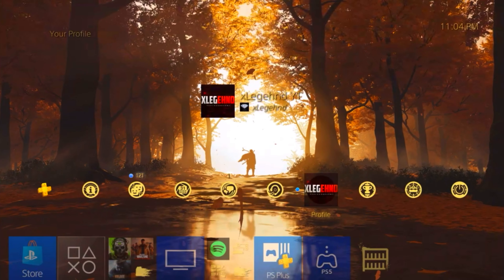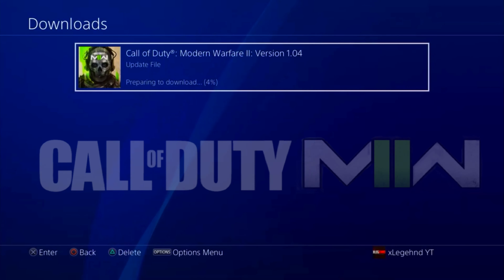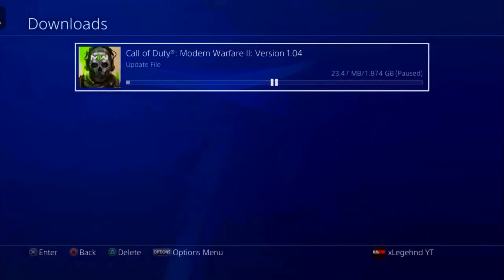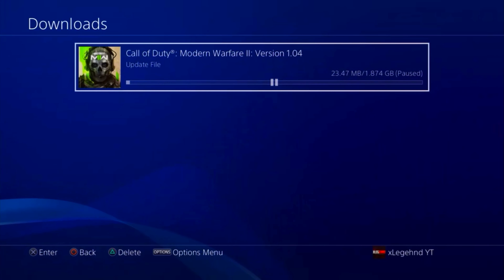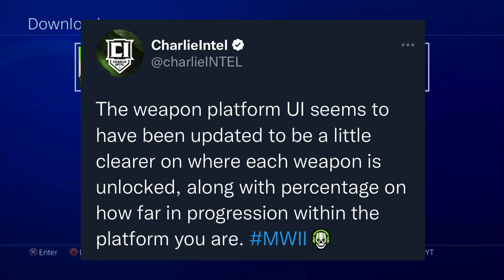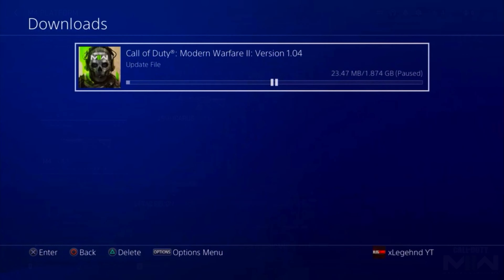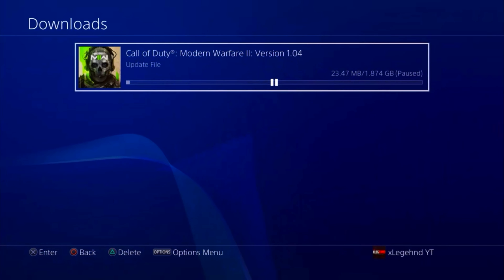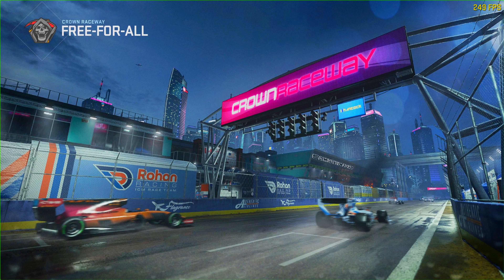CALL OF DUTY MODERN WARFARE 2 UPDATE 1.04 RELEASED! - WHAT WAS PATCHED? DOWNLOAD IT NOW!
Welcome back to the channel in todays video we will be going over the new recent update 1.04 that was released today on October 26th 2022! to keep all you updated on the game so make sure you download this update & the file sizes should be the same or almost alike on PS5/Xbox & PC while the Ps4 is at 1.8GB!

Timestamps
0:00 - Introduction
0:09 - Modern Warfare 2 Update 1.04 Released!
0:47 - Raids Coming To Modern Warfare 2!
1:06 - Modern Warfare 2 UI Changes!
1:37 - Modern Warfare 2 Campaign, Dev Errors Fixed?
2:09 - Modern Warfare 2 Grand Prix Crown Raceway Gameplay!
2:17 - Closing Statements